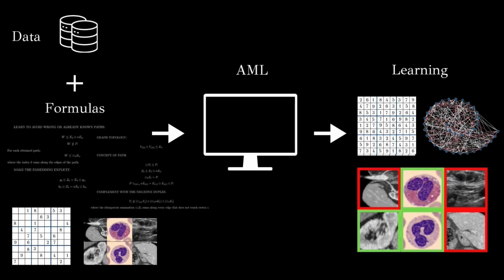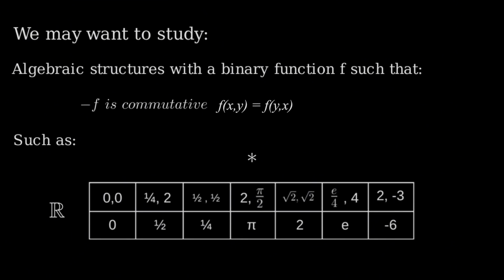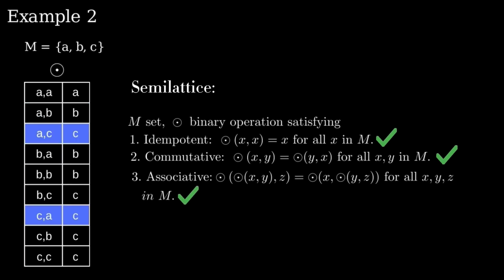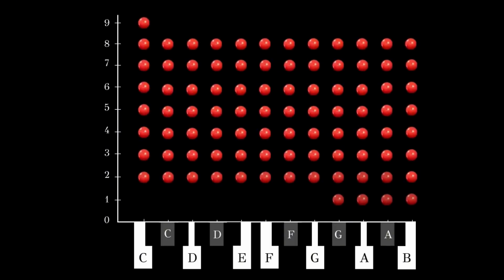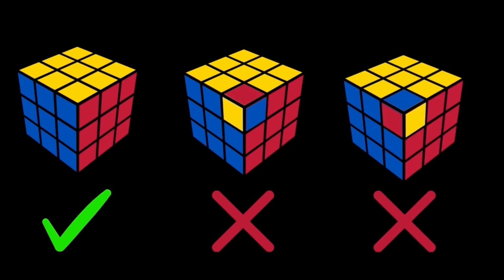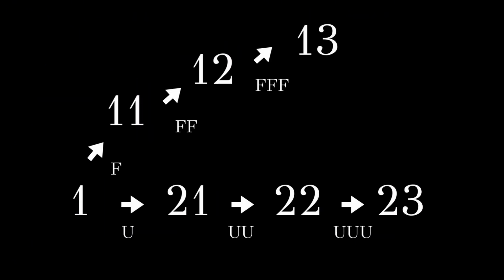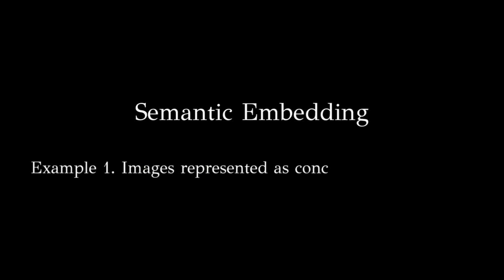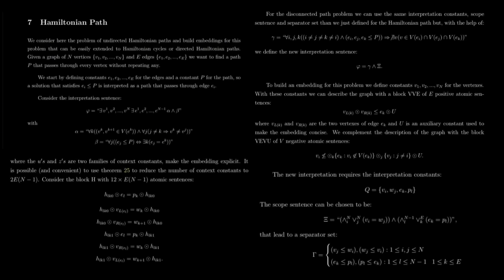Algebraic Foundations of AML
An introduction to the principles of Algebraic Machine Learning for viewers without knowledge of basic abstract algebra.